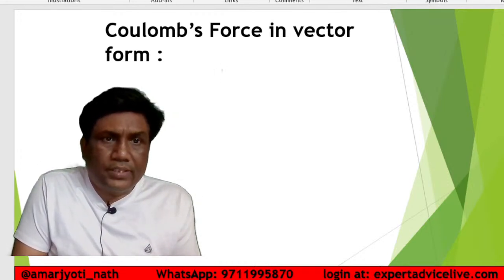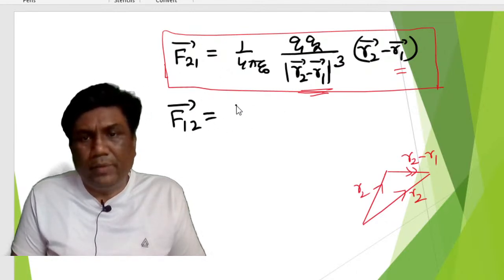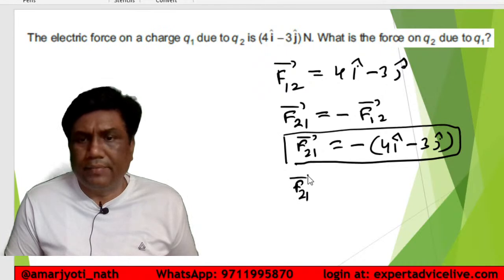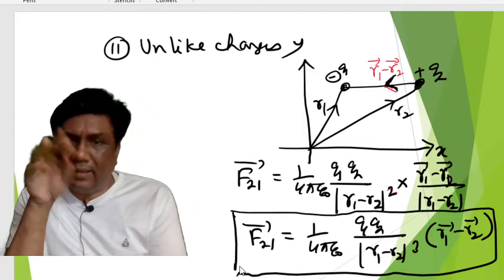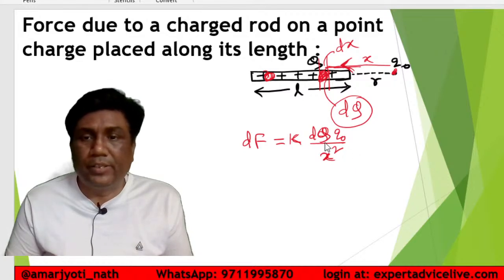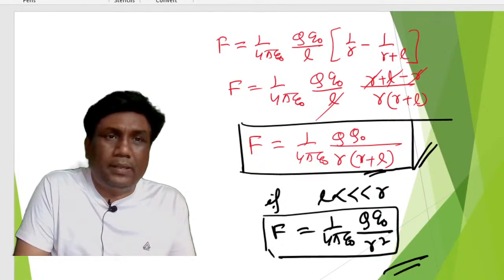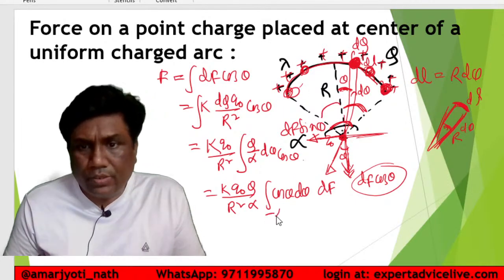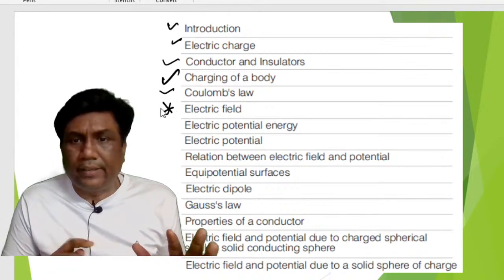|| ELECTROSTATICS || LECTURE-3 || PHYSICS || IIT-JEE || NEET || LIVE ||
PLAYLIST FOR IIT JEE AND NEET  PHYSICS

FOR LIVE DOUBT DISCUSSION BY TEAM OF EXPERT JOIN US AT
www dot expertadvicelive dot com

It is very easy to get 95% to 100 % marks in ISC Physics.

Any body can get 95% to 100% marks in ISC Physics .

 I focus on building a strong foundation of knowledge and concepts in students for their success and provide an excellent platform for the preparation of competitive exams and board level education. The best academic support and personal care which I provide to the students helps them meet their career goals and objectives.

and get 10% instant discount.